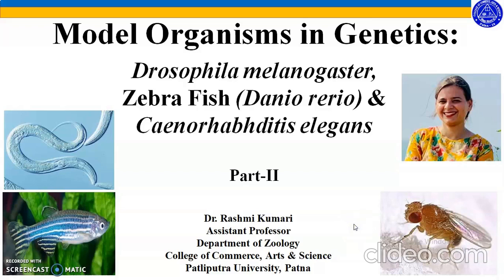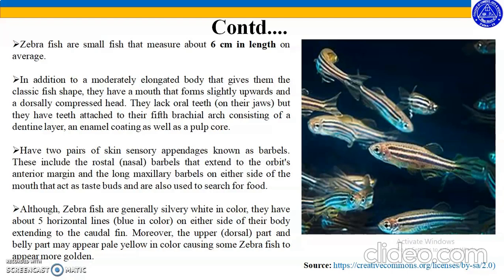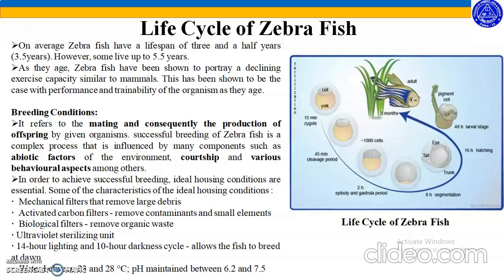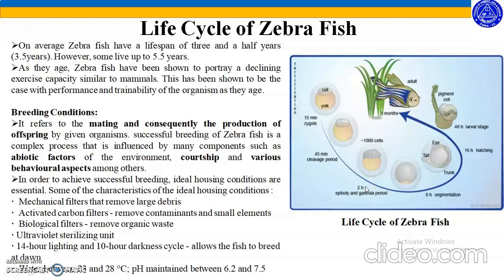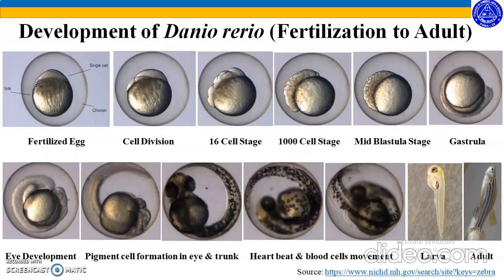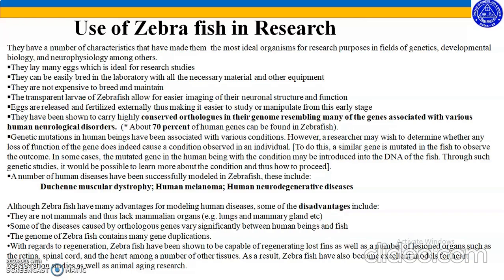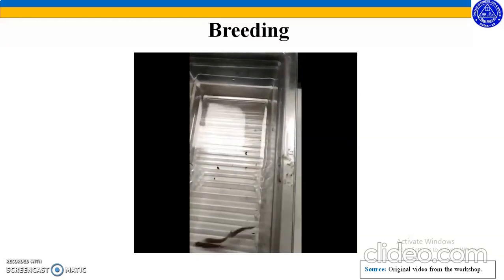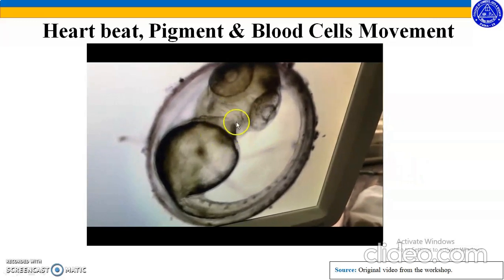Model Organisms Zebra Fish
This video describes the basic characters of zebra fish, their morphology, life cycle and features that make them an important model organism for research purposes. It also includes original videos that was taken during the hands on workshop cum training program.